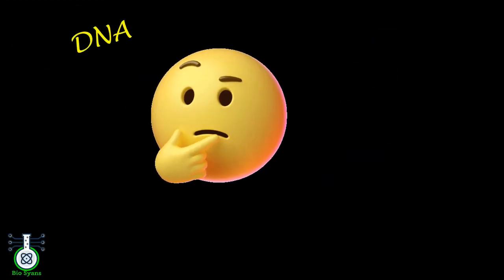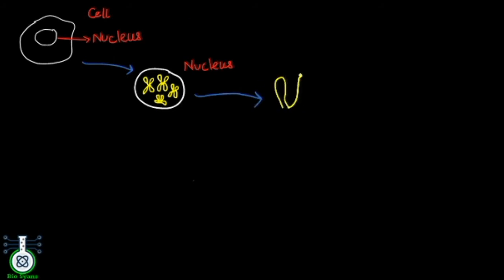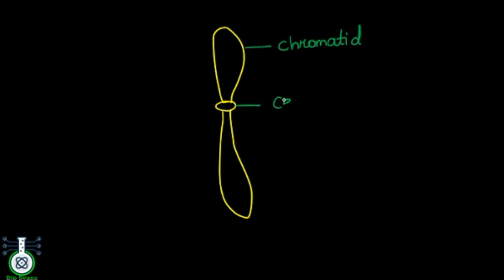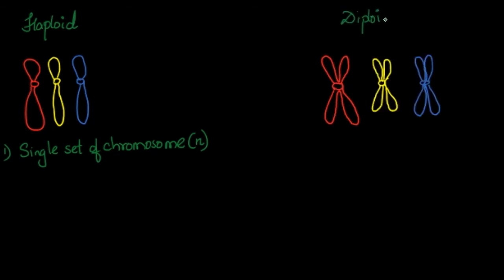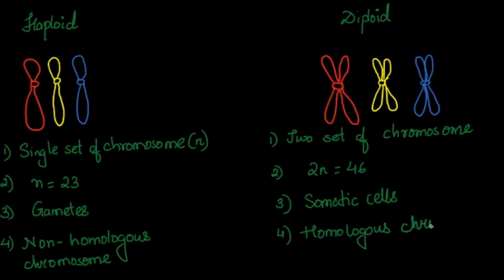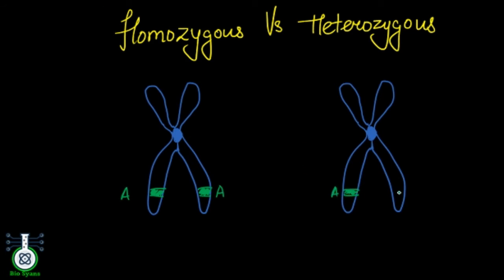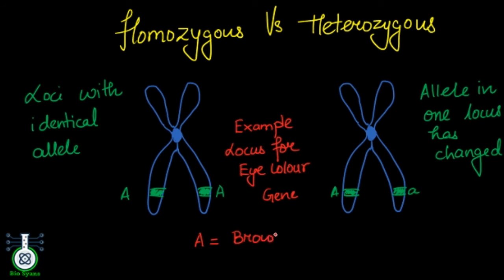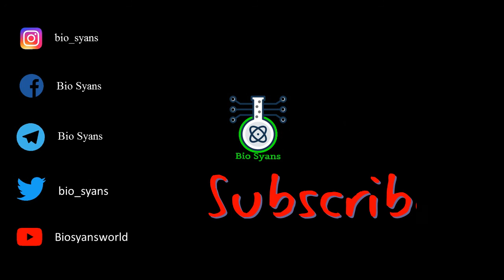Basics of Genetics: Genome, DNA, Haploid vs Diploid, Homozygous vs Heterozygous, Allele, Chromosomes